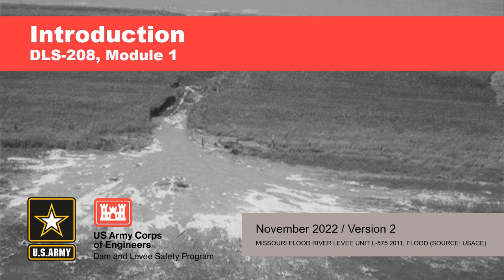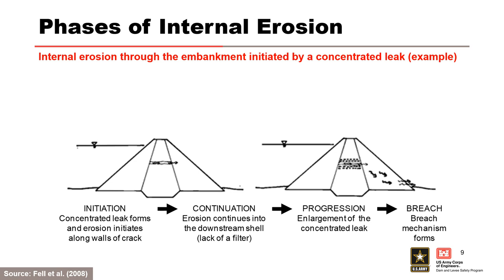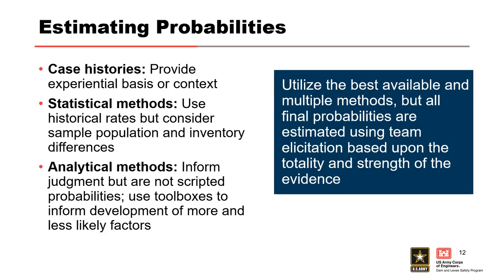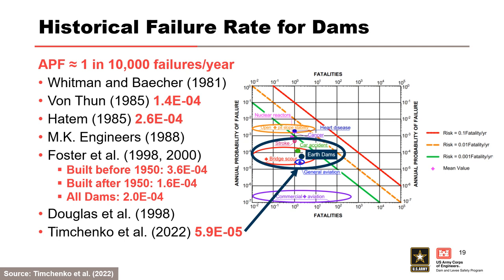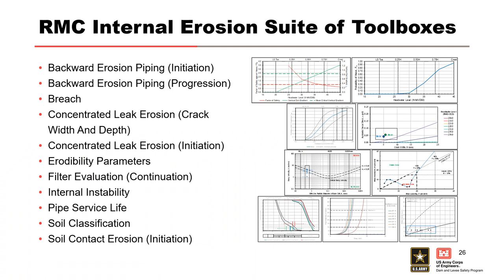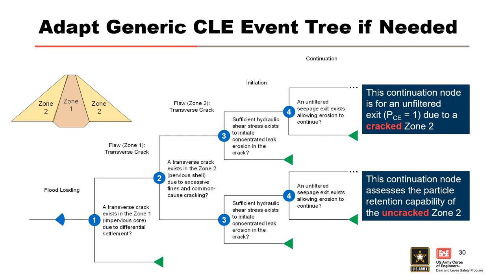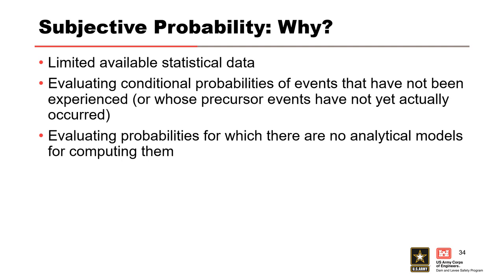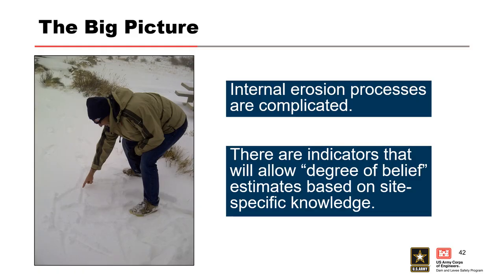DLS208 M01 Introduction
This module identifies the four phases of internal erosion that form a conceptual framework.  Learn how three methods that inform judgment when estimating probabilities of failure are appropriate: case histories, statistical methods, and analytical methods. Use the USACE process for estimating probabilities of failure associated with internal erosion potential failure mode.